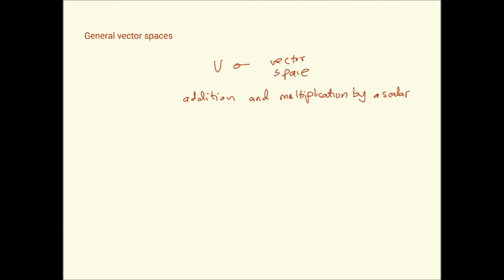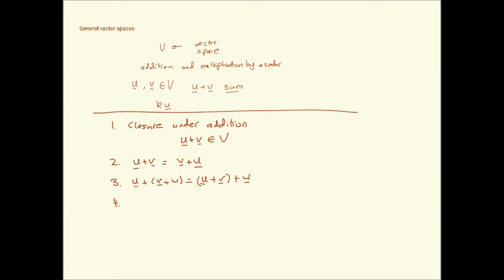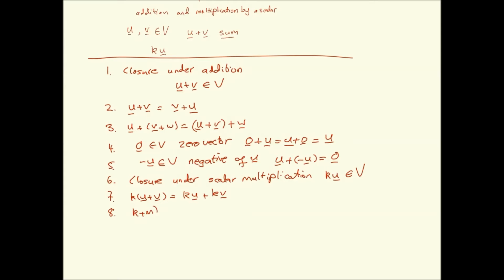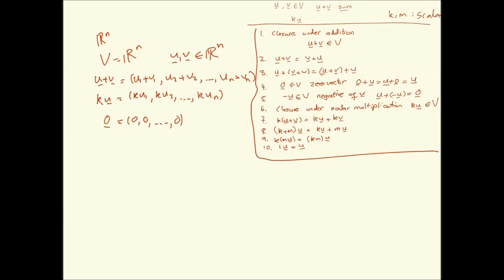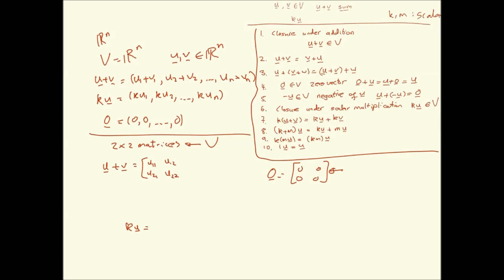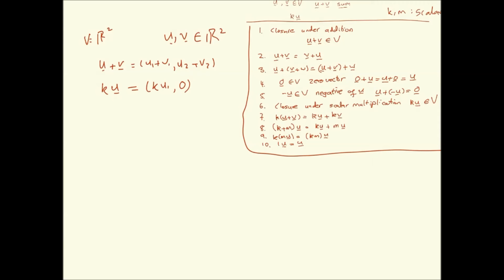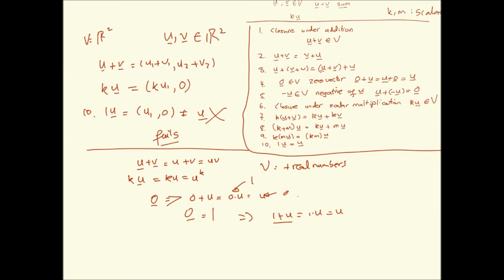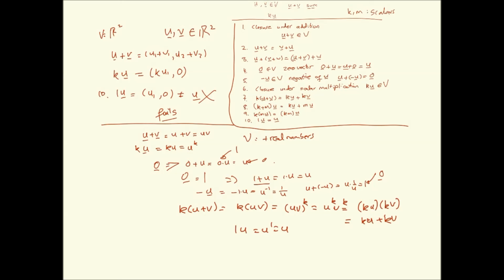Elementary Linear Algebra Lecture 24 - General Vector Spaces (part 1)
This video covers the 10 Axioms, proving a set of objects forms a vector
space